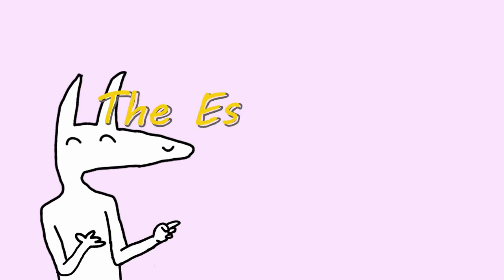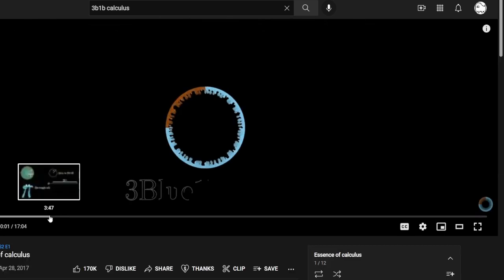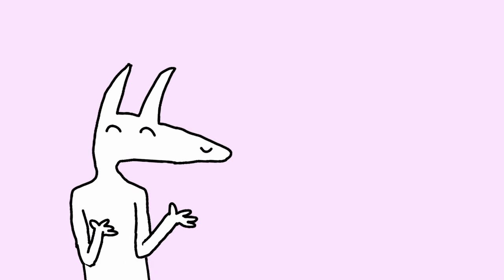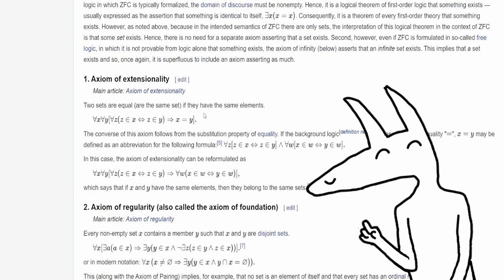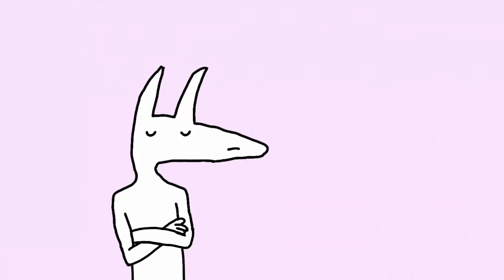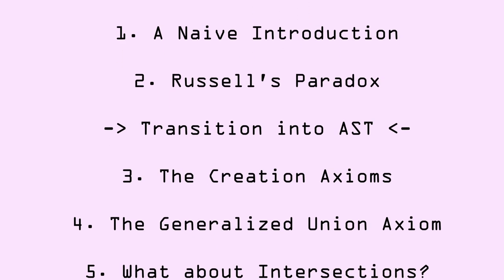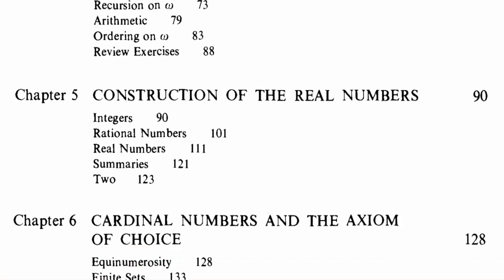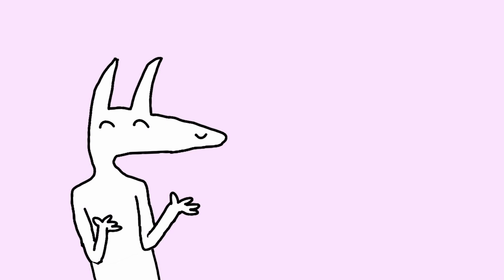Introducing: The Essence of Axiomatic Set Theory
This video is merely an announcement for a series I'm planning called: The Essence of Axiomatic Set Theory (much in the spirit of 3b1b's Essence of Calculus)

Set theory is the study of collections of objects. Doesn't sound that interesting, but it turns out set theory can act as a sort of foundation for the rest of mathematics. The way it is usually taught is not so rigorous. It is quite rare to see a more rigorous, axiomatic approach when looking for videos on the topic so I ventured to make one myself. Hope you enjoy